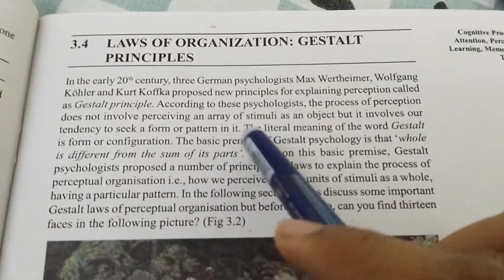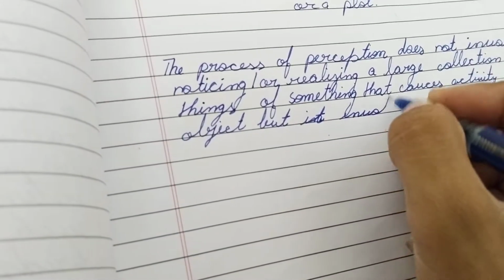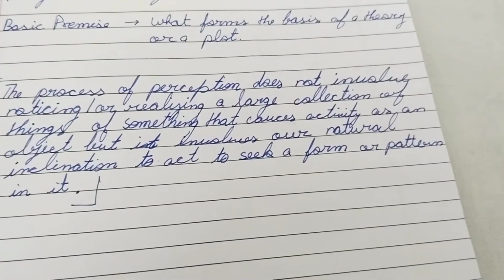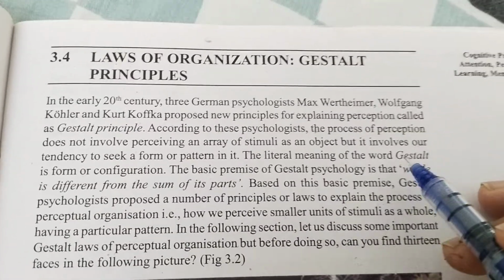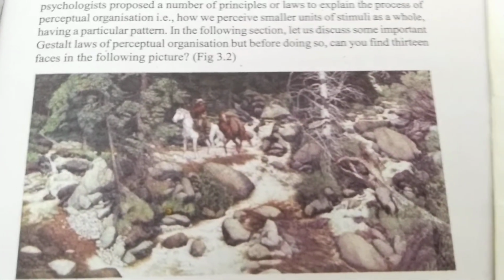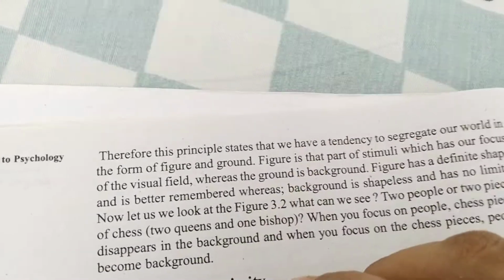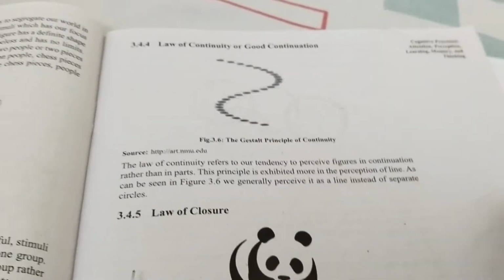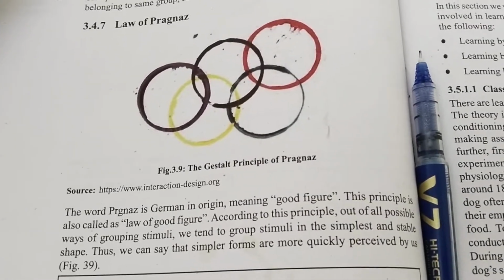Chapter 3 (Part 2) General Psychology, B.A., IGNOU., Gestalt's Principles of Perception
For any query at all, write it in comments and all forms of criticisms are welcome.